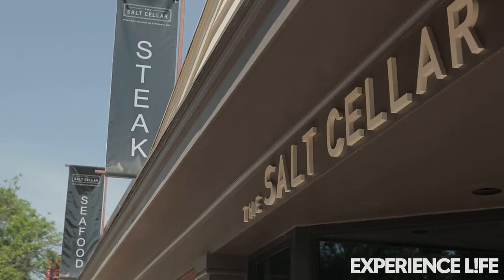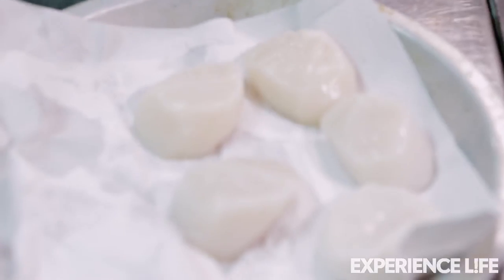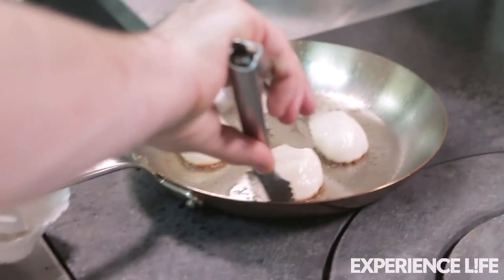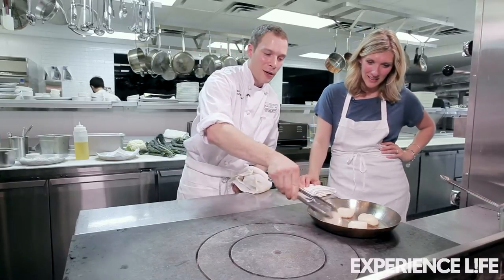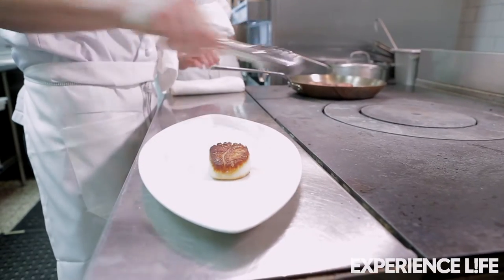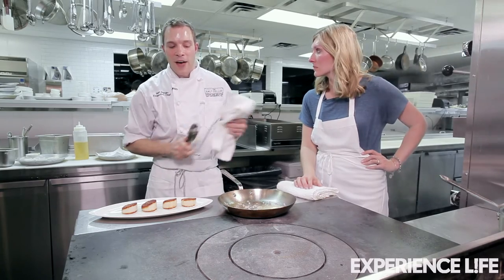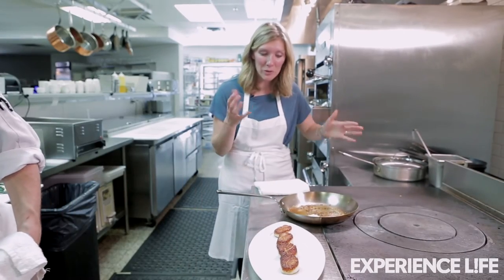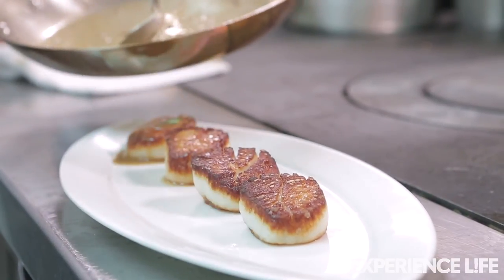How to Sear With Chef Alan Bergo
Get a professional chef’s simple tricks to master this cooking skill at home. Alan Bergo, executive chef of The Salt Cellar in St. Paul, Minn., shows Experience Life senior director of content Jamie Martin how to sear scallops in this how-to video.